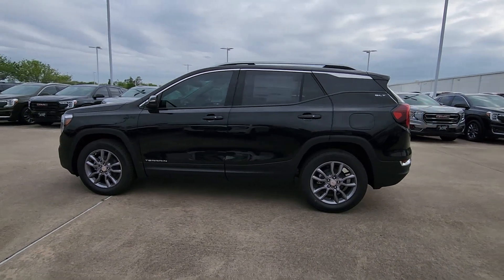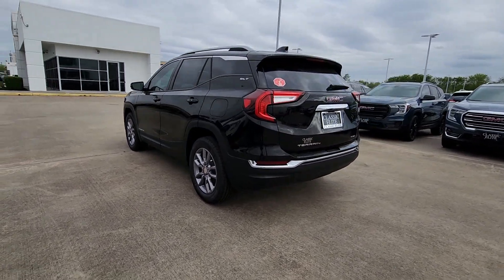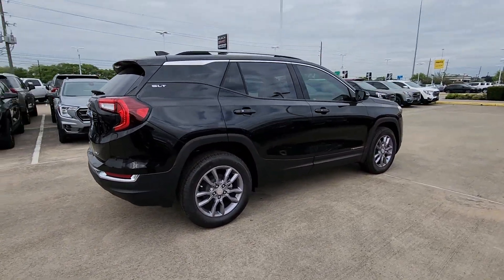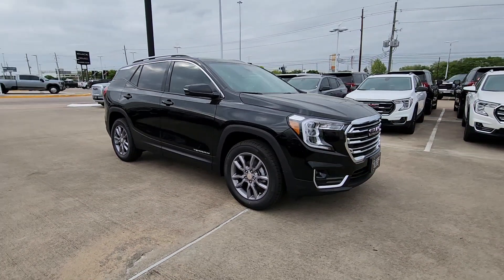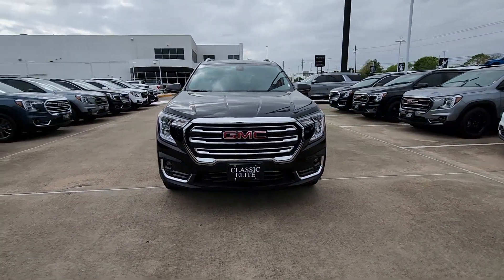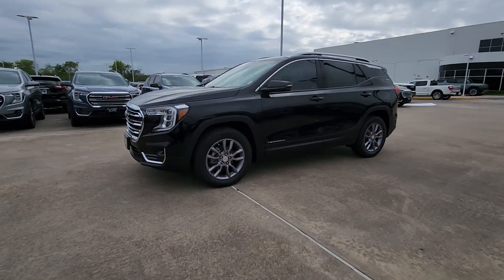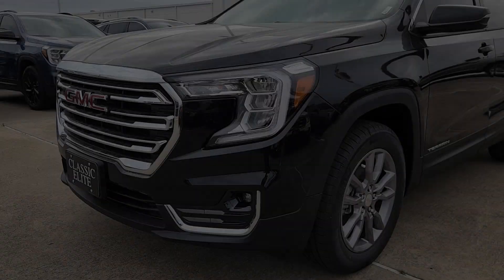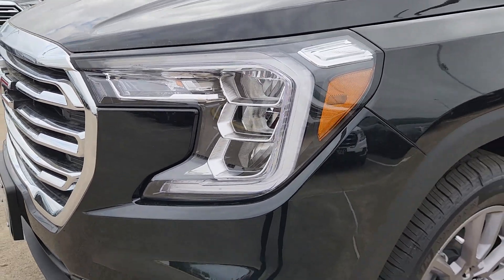2024 GMC Terrain SLT TX Houston, Katy, Cypress, Pecan Grove, Rosenberg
New 2024 GMC Terrain SLT available at Classic Elite Buick GMC located in 16835 Katy FWY, Houston, TX, 77094. Servicing the Houston, Katy, Cypress, Pecan Grove, Rosenberg area.
Please mention the stock GRL279811 when you contact the dealership for this vehicle.

Look no further than the  2024  GMC Terrain. This spacious Terrain offers a smooth, comfortable ride, plenty of options for cargo, user-friendly infotainment, advanced safety tech, and bold good looks. These are just some of the great options this vehicle comes with: Heated Steering Wheel
, Wireless Apple Carplay®/Android Auto®, Keyless Entry, Power Passenger Seat, Power Liftgate, Heated Mirrors, Fog Lamps, Satellite Radio, Bluetooth® Connection, Steering Wheel Audio Controls. Practicality blends with distinctive style in this good-looking Terrain. See for yourself when you take it out for a test drive. Our professional staff looks forward to giving you excellent service!